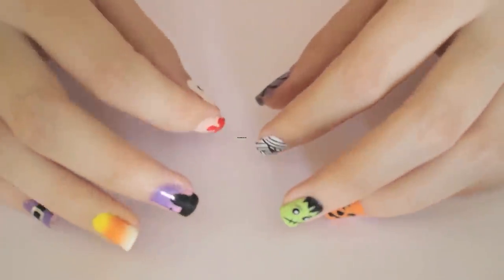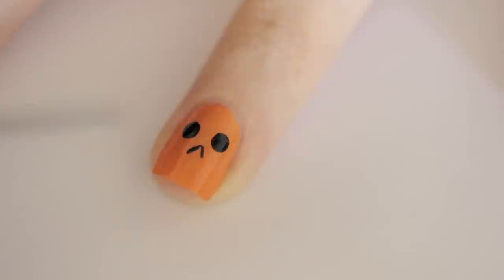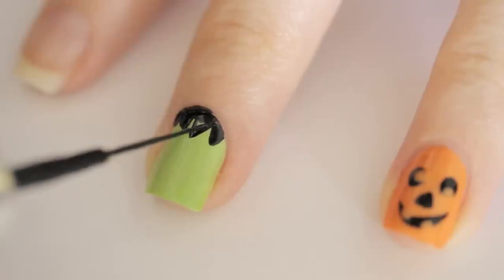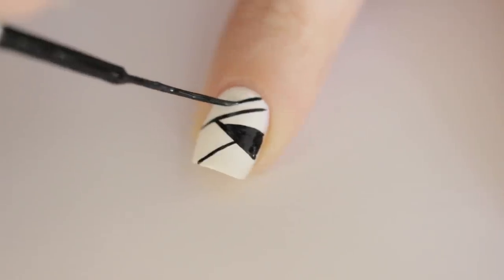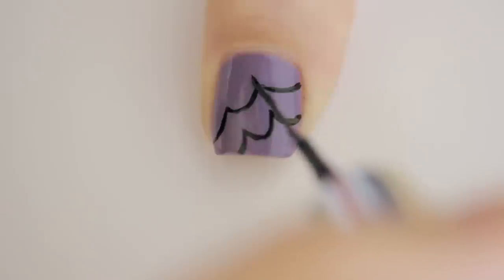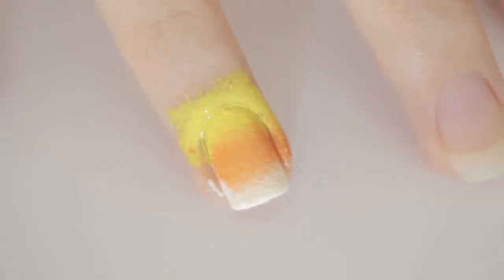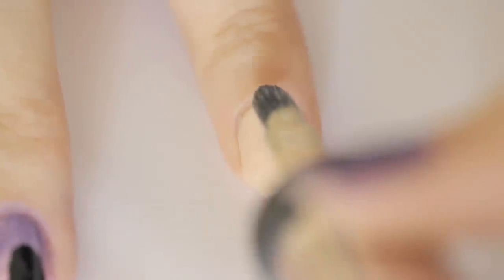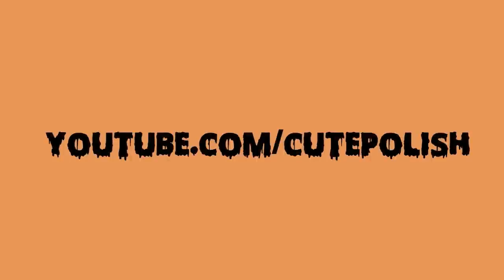Nail Art for Halloween: The Ultimate Guide!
Happy Halloween! Today's nail art tutorial is a huge collection of the most popular and fun nail art designs for Halloween. Yes, this is the Ultimate Guide for this spooky season! Enjoy!

Show me YOUR recreations using the hashtag cutepolish!

PRODUCTS USED:
OPI Alpine Snow
Nicole by OPI Love Song
Sally Hansen Celeb City
Essie Fifth Avenue
CND Bicycle Yellow
OPI Black Onyx
Sally Hansen Royal Blush
OPI Pink Friday
Sally Hansen Green with Envy
OPI In My Back Pocket